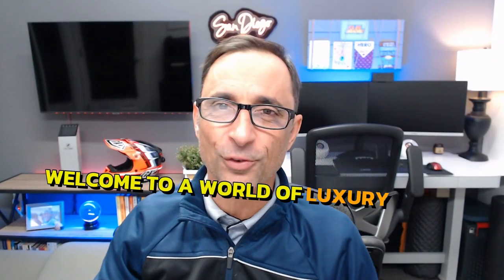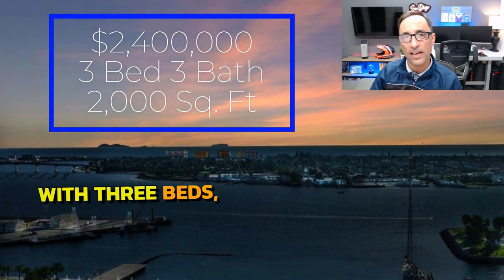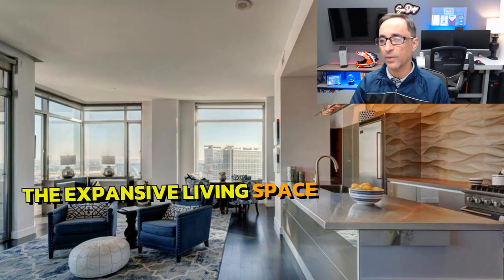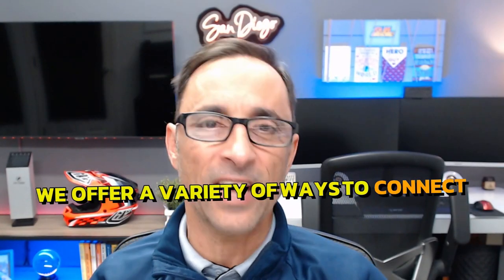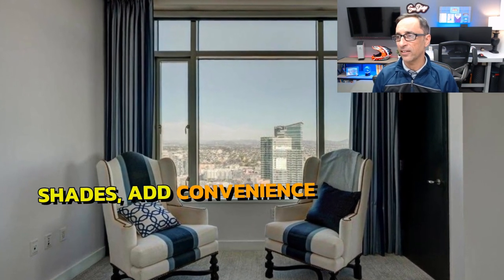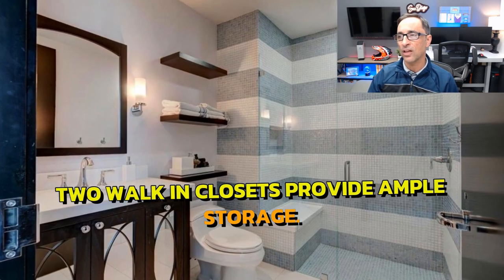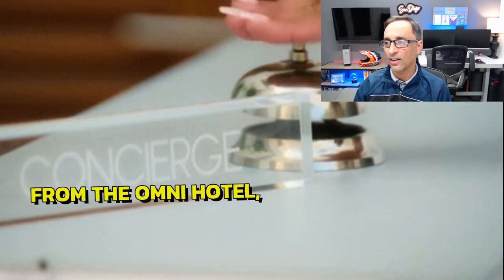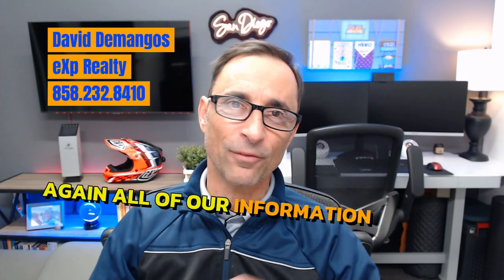Luxury Downtown San Diego Condo $2.4M | Living in Downtown San Diego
Luxury living in the heart of downtown San Diego in a stunning 29th-floor Penthouse with panoramic views and top-notch amenities.
- 🌆 Spectacular 29th-floor Penthouse condo with 3 beds, 3 baths, and 2,000 sq ft
- 🏙 Breathtaking views of Petco Park, City Lights, Coronado, and San Diego Bay from every room
- 🍽 Contemporary state-of-the-art kitchen with high-end appliances and open living space
- 🛏 Secluded master suite with two walk-in closets, luxurious bathroom, and privacy
- 🏖 Comprehensive concierge amenities, including room service, fitness center, heated pool, and more from the Omni Hotel
🤔 Thinking of moving to San Diego California?
🆓 FREE RESOURCES:
ATTN: REAL ESTATE AGENTS! WE ARE EXPANDING! Schedule to discuss partnering